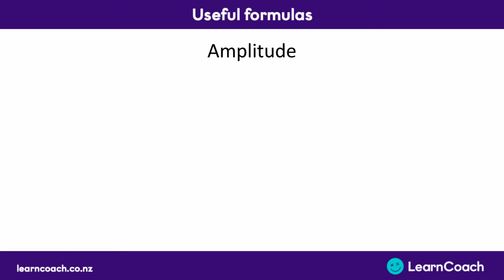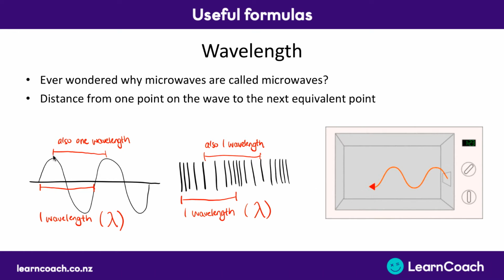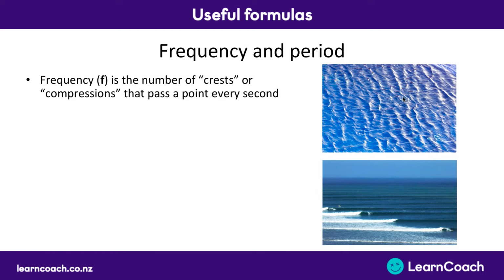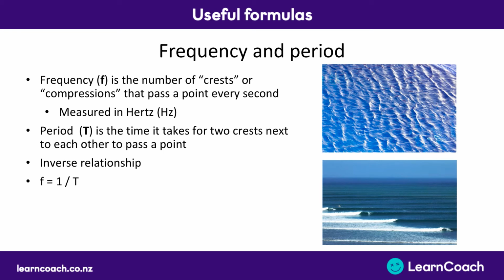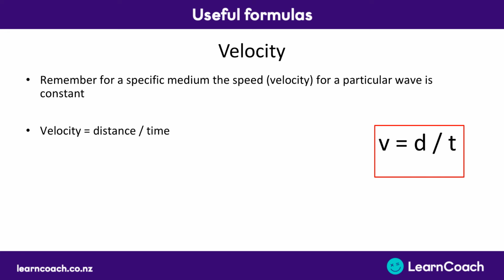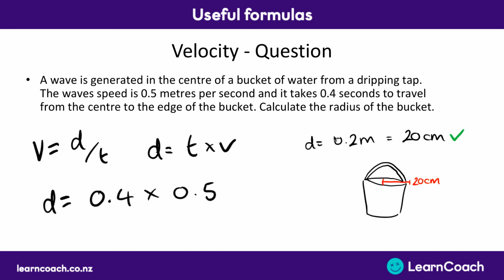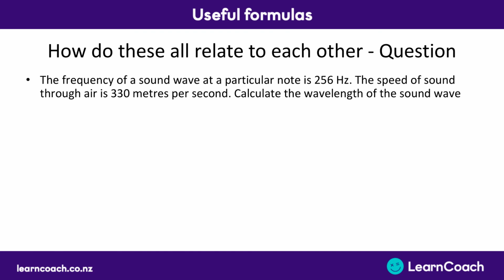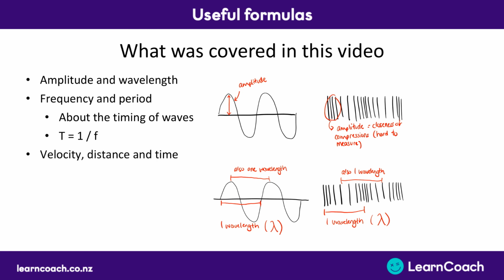2 NCEA Physics 1.4 Useful formulas